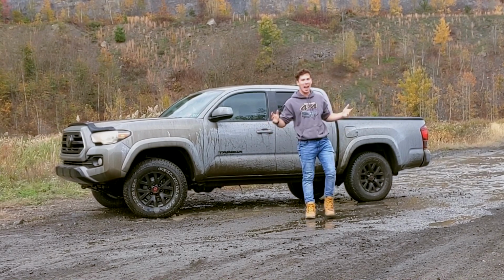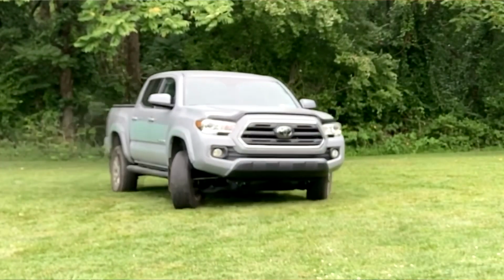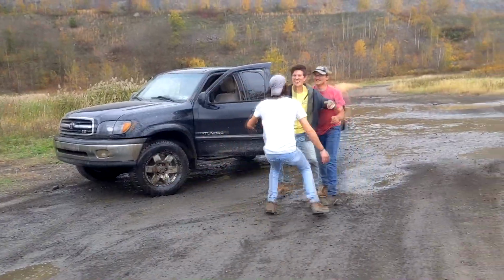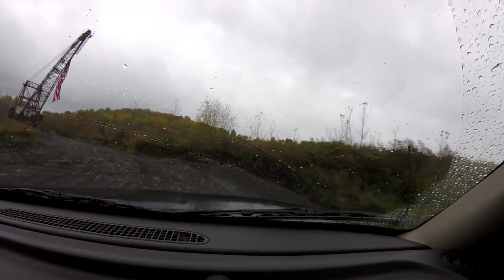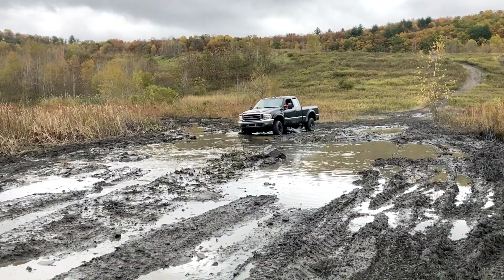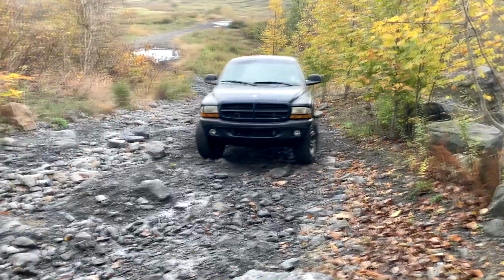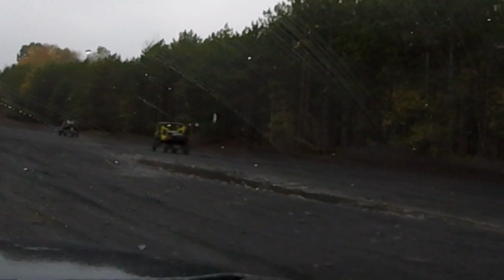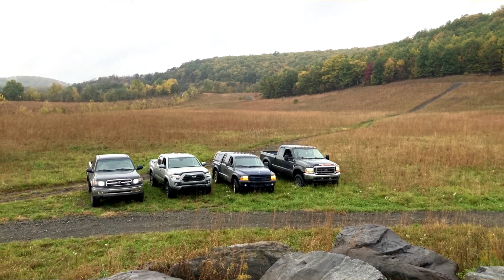Taking Four Stock Trucks Off-Roading For The First Time!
I can't wait to be rinsed like the dishes in the comments from people who are like "That's nothing! I rolled my XJ Cherokee three times down a mountain and drove it out!" And also we're mostly stock, Cooper has a 3-inch lift. But I mean, come on. It's a 6.0 It needs all the help it can get not having an injector fail.